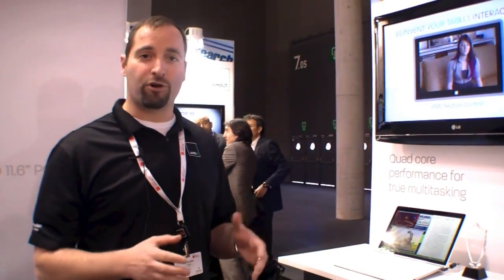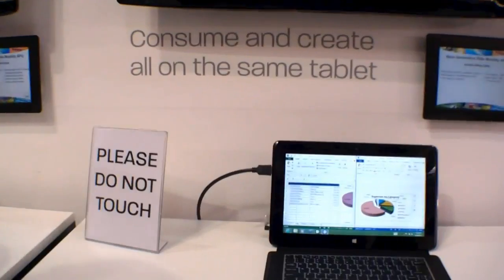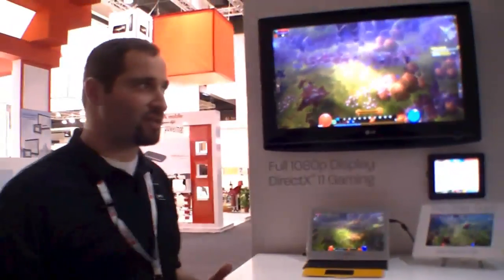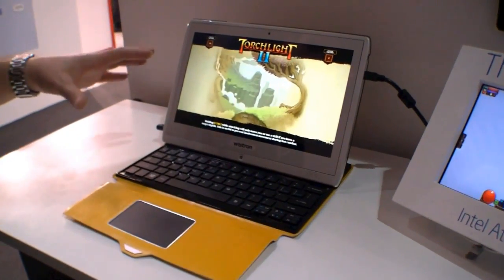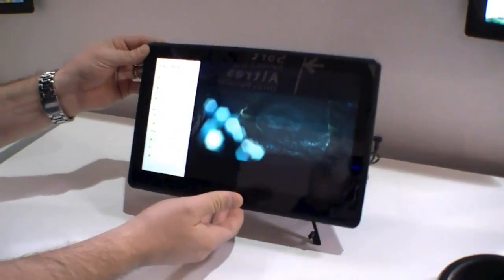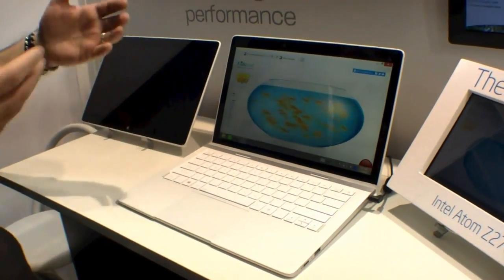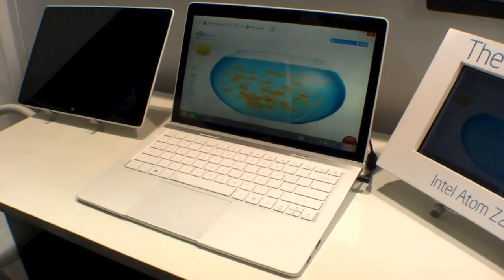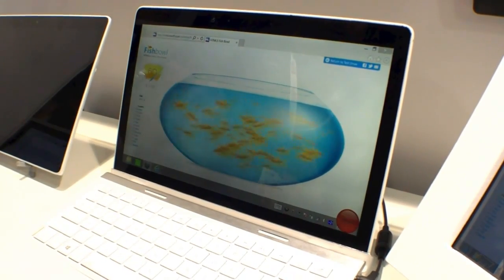AMD looking to get back into the game with Temash APU mobile chips, and Turbo Dock tech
MWC 2013 - MWC 2013 is finished for another year, but we aren't quite done with our coverage just yet.

Johannes Knapp, our correspondent at the show, visited the AMD booth and met with Chris from AMD, who showed off four different AMD Temash APU-based systems on video for us.

There was a mix of quad-core and dual-core Temash based systems. One of the quad-core designed systems from Wistron was running a game called Torchlight II at 1080p with smooth performance. Right next to this system AMD had an Intel based device on display showing "what the other guys" can do. AMD claims with the power of Radeon graphics inside, it can obviously do better.

What was quite interesting from the video was AMD Turbo Dock. The idea is for hybrid devices when they can be a tablet or dock into a base unit. The base unit includes cooling which pushes air up and inside the tablet. This enables AMD to automatically overclock the CPU and GPU when the device is connected to the dock.

Do you think AMD has a chance to do well in the mobile space?